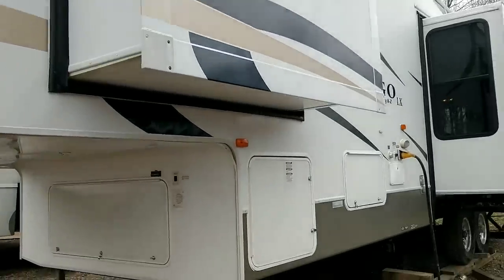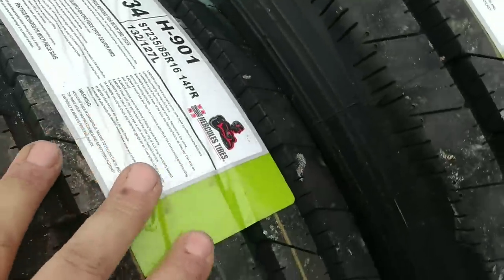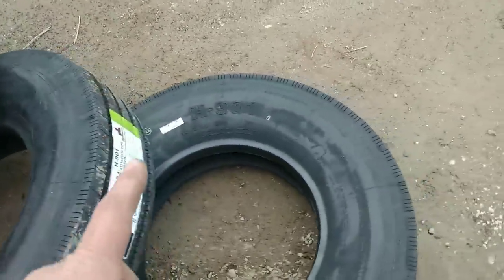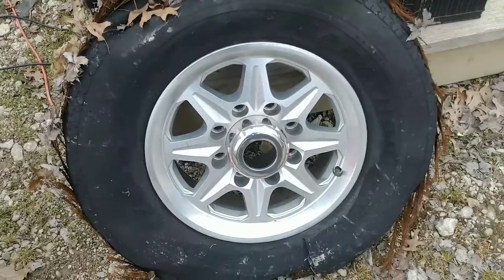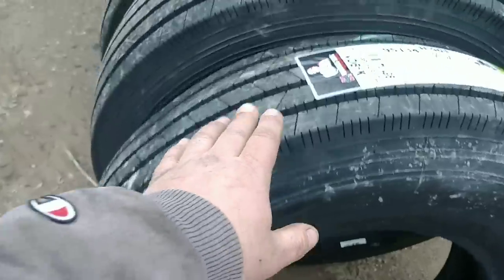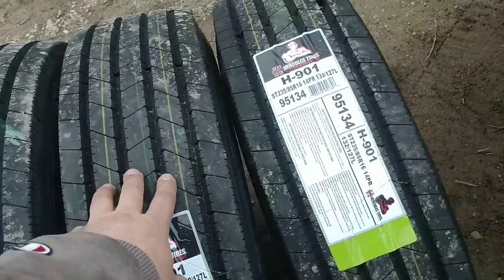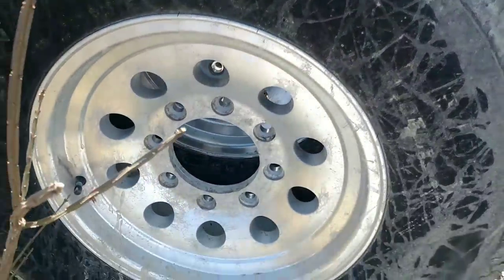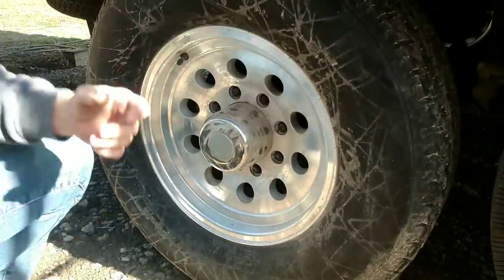NEW TRAILER TIRES / WHEELS AND SOME BEAUTIFUL YRUCKS!